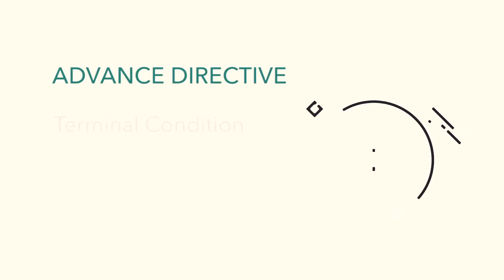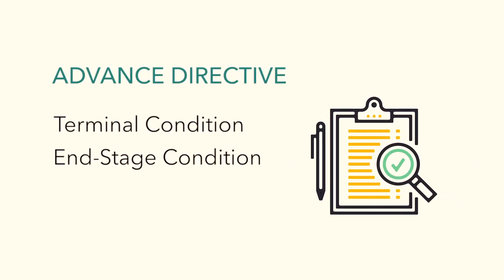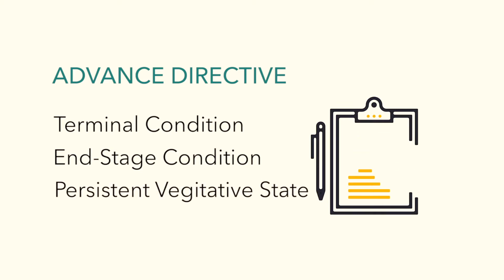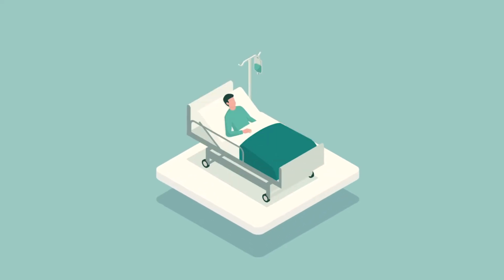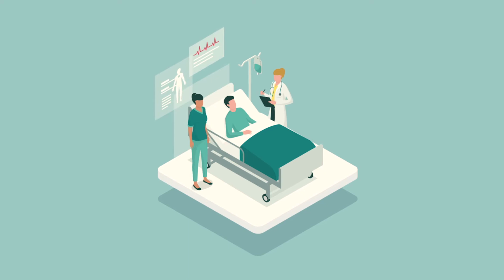Make the MOLST of your healthcare decisions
Take Charge of Your Healthcare Decisions with the MOLST Form. Advance Directives and the Medical Order for Life-Sustaining Treatment (MOLST) are NOT the same. If you live in Maryland and you do not want CPR, a MOLST form is the only document EMS personnel and healthcare professionals will follow.

Learn more about the Take Charge of Your Healthcare Initiative